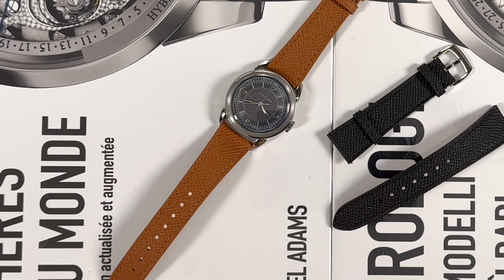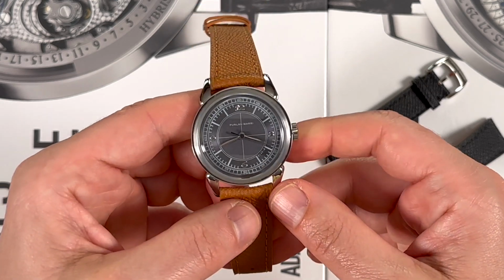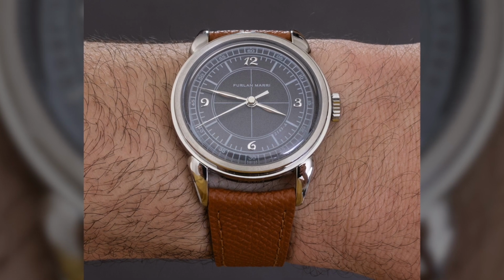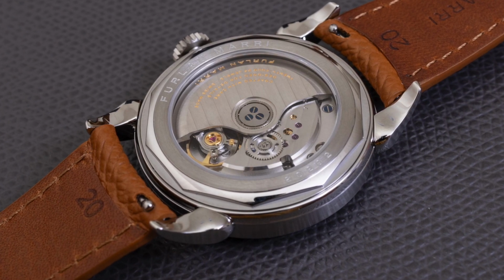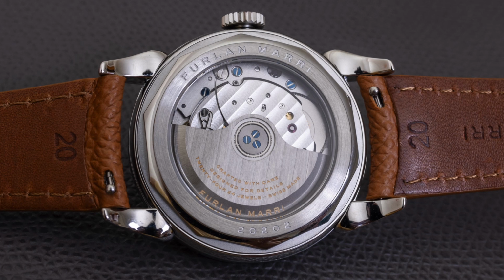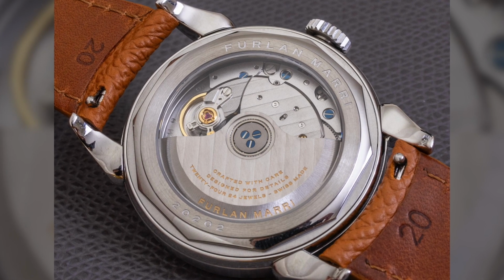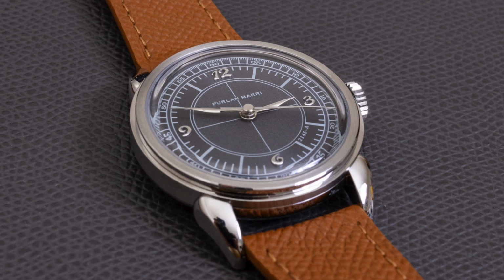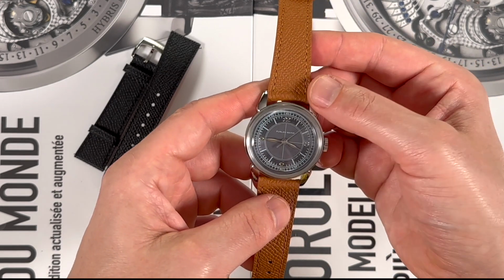Furlan Marri Grey Sector 2145-A Watch Review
Ariel Adams of aBlogtoWatch reviews the Furlan Marri Grey Sector 2145-A watch which has a 37.5mm wide steel case. This is also the first mechanical timepiece family created by the the Furlan Marri brand and it features a Swiss Made La Joux-Perret G100 family automatic movement. Retail price is $1,430 USD. See the full aBlogtoWatch.com article here:

This video review was shot on an Apple iPhone 14.